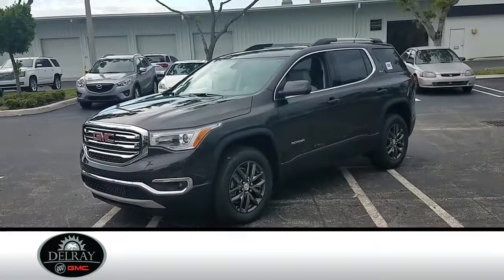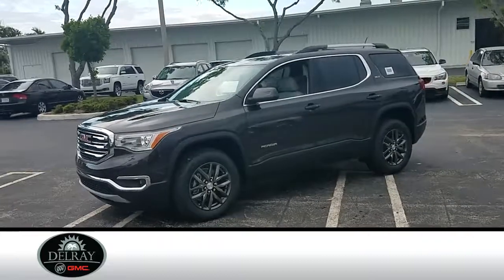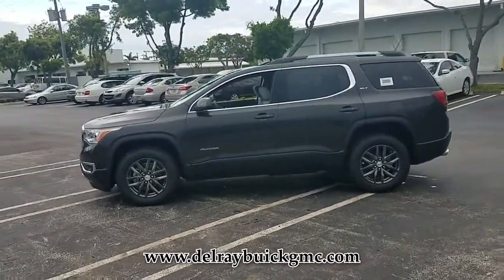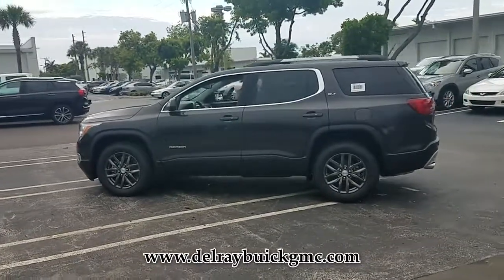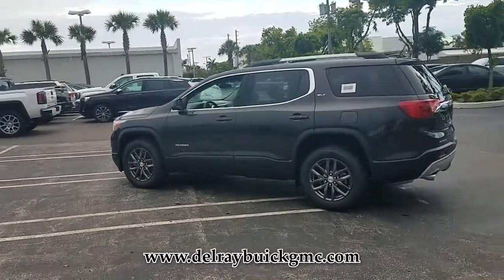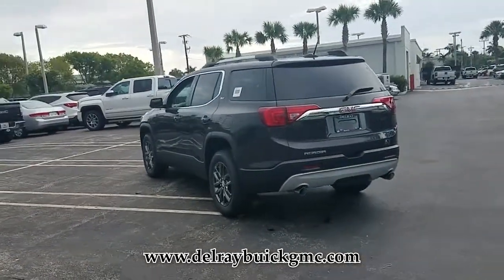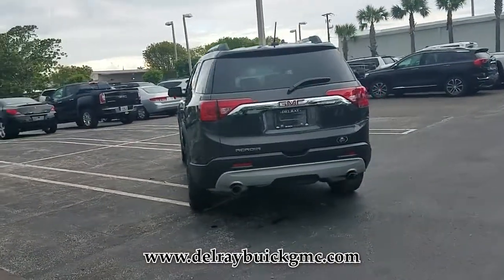NEW 2018 GMC ACADIA SLT at Delray Buick GMC NEW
This is a NEW 2018 GMC ACADIA SLT offered in Delray Beach Florida by Delray Buick GMC NEW located at 2400 South Federal Highway, Delray Beach, Florida

Stock Number: 238709G